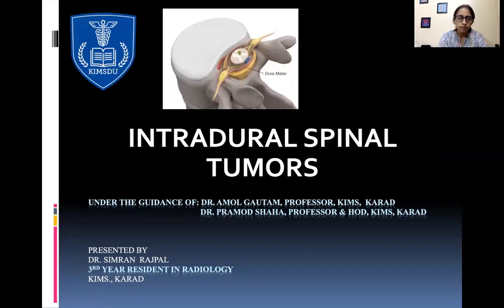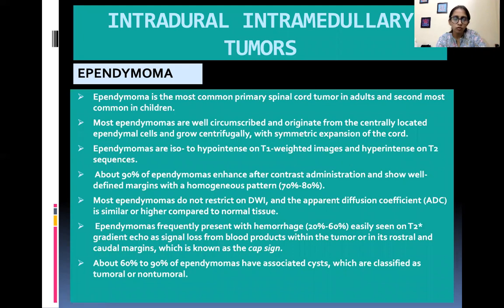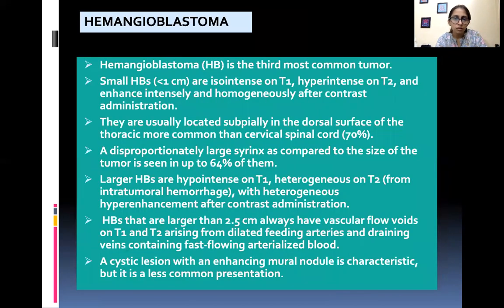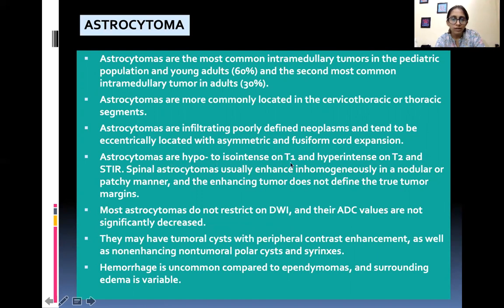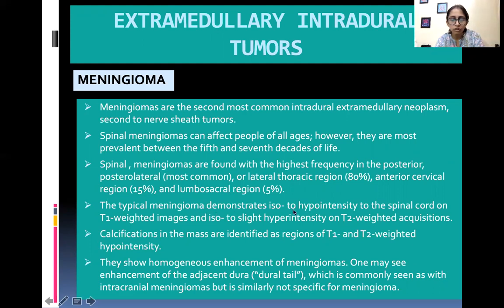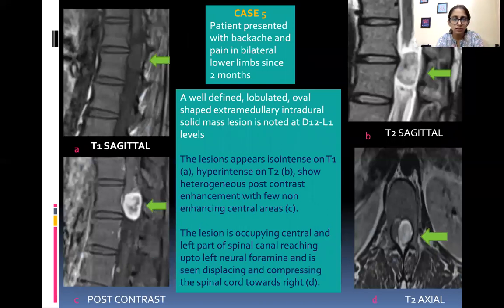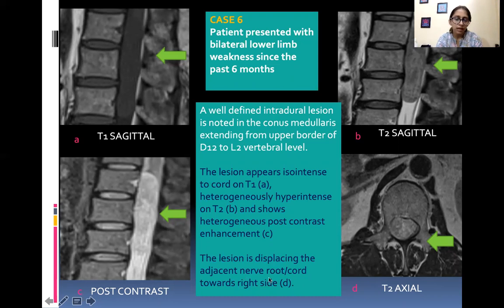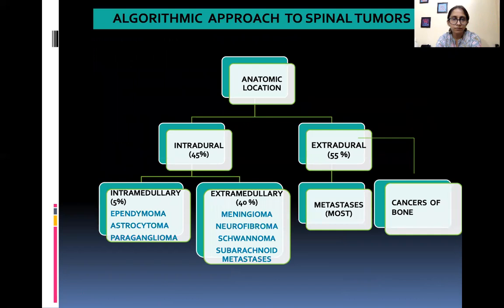SIMRAN RAJPAL || INTRA DURAL SPINAL TUMORS